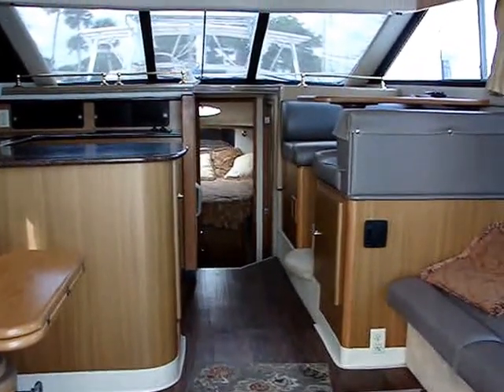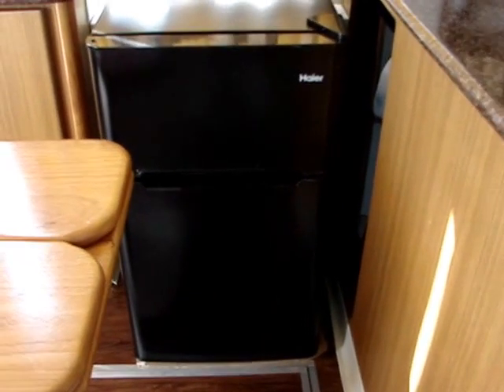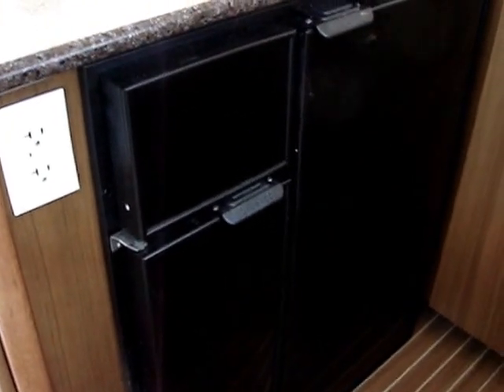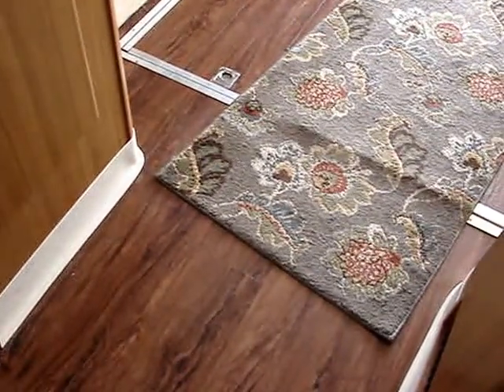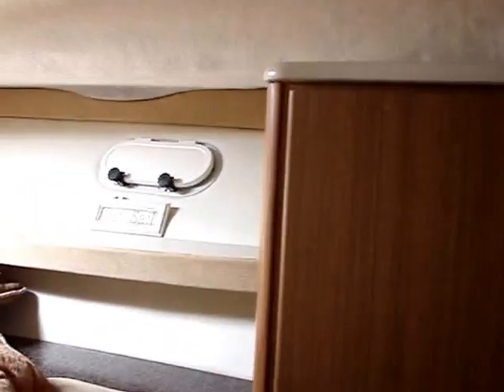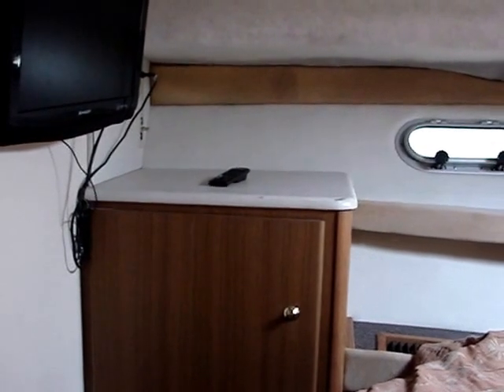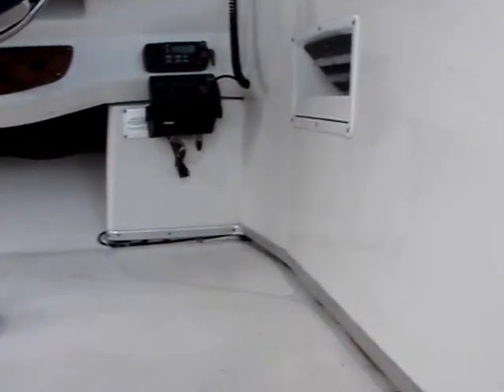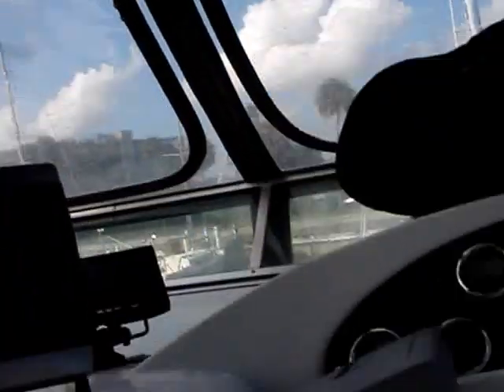3788 002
Description this is my beautiful 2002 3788 bayliner meridium.
fully  equipped and with a recent 2014 survey.
I am approaching 80 and letting her go for a fair price.